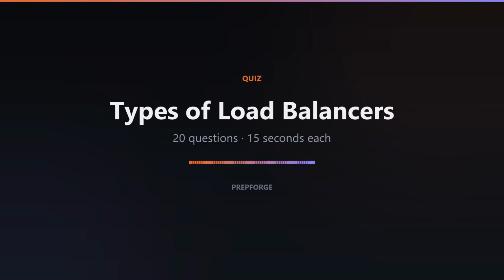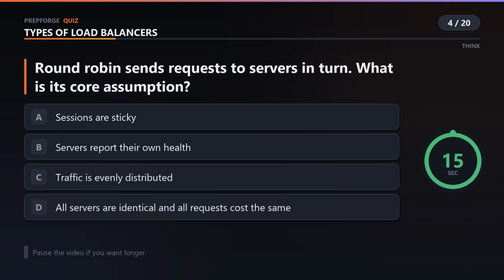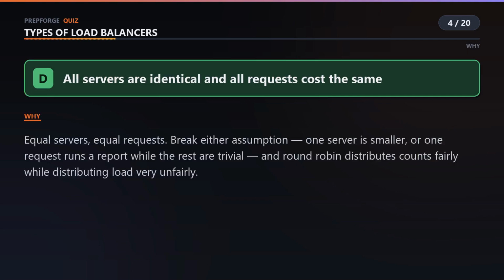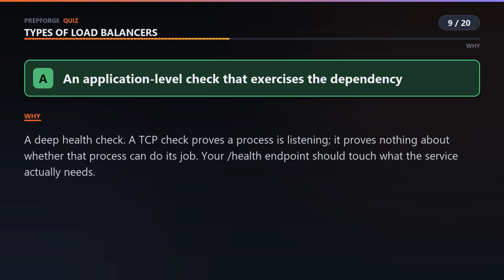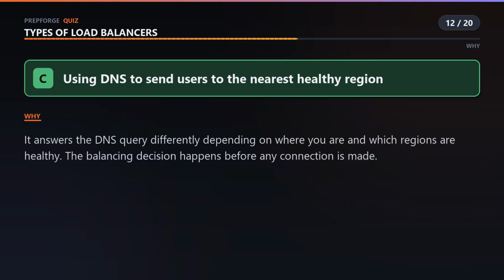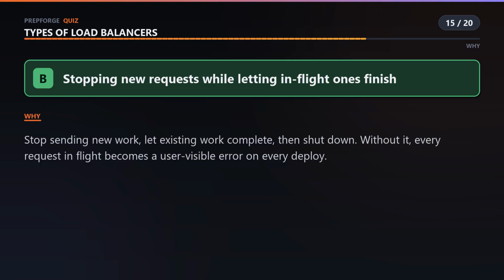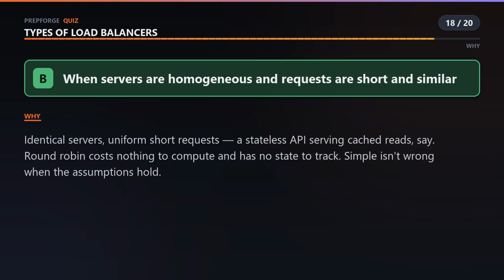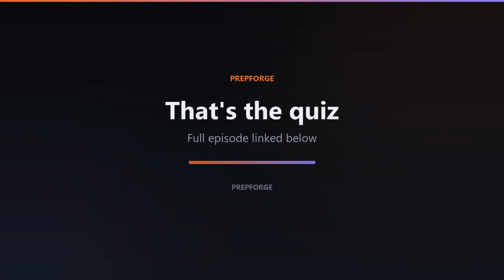Types of Load Balancers Quiz — 20 Questions. How Many Can You Get?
20 questions on types of load balancers. 15 seconds on the clock for each — pause any time you want longer.

Every question is built around a misconception people actually hold, not trivia. If one catches you out, that's the useful kind of wrong — the explanation tells you why, and the full episode goes deeper.

Questions:
1. What is the defining difference between an L4 and an L7 load balancer?
2. You need to route /api/* to one service and /images/* to another. Which layer?
3. What is the main advantage of an L4 load balancer?
4. Round robin sends requests to servers in turn. What is its core assumption?
5. When does 'least connections' clearly beat round robin?
6. What is the biggest problem with IP-hash based routing?
7. Why does consistent hashing matter when the server pool changes?
8. What does 'sticky sessions' mean and what does it cost you?
9. A backend is up, its port is open, but it can't reach the database. Which health check…
10. What's the danger of making health checks TOO aggressive?
11. Where does TLS termination usually happen and what does that buy you?
12. What is a Global Server Load Balancer (GSLB) actually doing?
13. What is the main weakness of DNS-based load balancing?
14. Why does gRPC break naive L4 load balancing?
15. What is connection draining on deploy?
16. An API gateway and a reverse proxy and a load balancer walk in. What are they really?
17. What does a load balancer fundamentally provide besides distributing load?
18. When is round robin genuinely the right choice?
19. Your load balancer itself is a single point of failure. What's the standard answer?
20. What single question best determines which load balancer you need?

[prepforge:quiz:load-balancers]